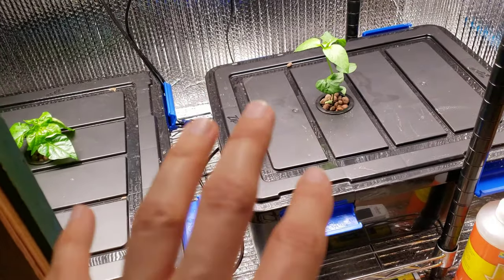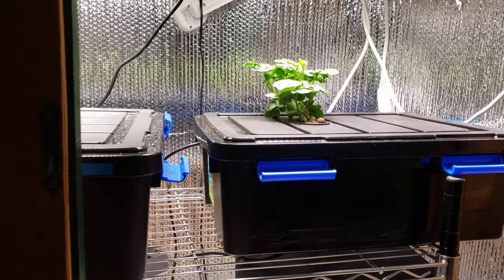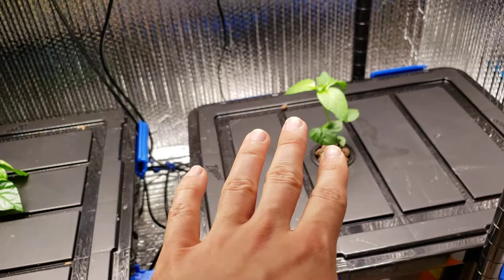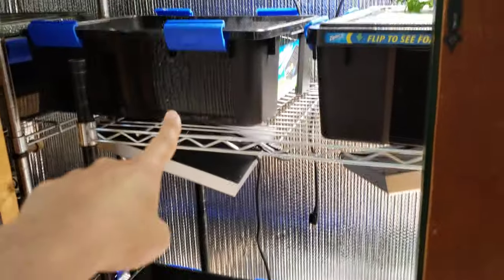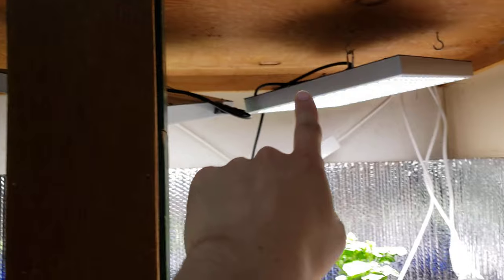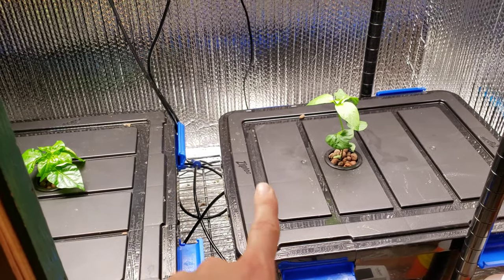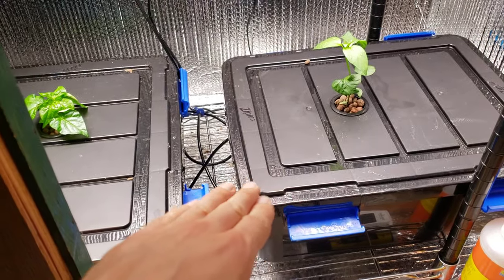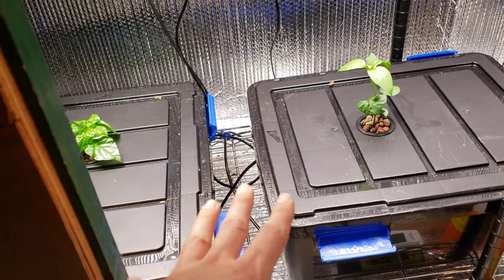Watermelon And Peppers in Indoor DWC Hydroponic Garden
The indoor dwc hydroponic system has some new additions!  This next round of growing include two sugar bush baby watermelons, a sweet bonnet pepper, and a nadapeno!  Can you grow watermelons in hydroponics?  I will sure try!

The Hydro Equipment I use!!!
Black Reservoirs
Fox Farm Nutrients
Air Pump (small)
Air Pump (large)
Air stones
2-inch net cups

5) Buy my sci-fi novel

 hydroponics, dwc, nft, indoor garden, indoor gardening, growing indoors, grow your own, victory garden, marijuana, veggies, vegetables, indoor garden, growing in small spaces